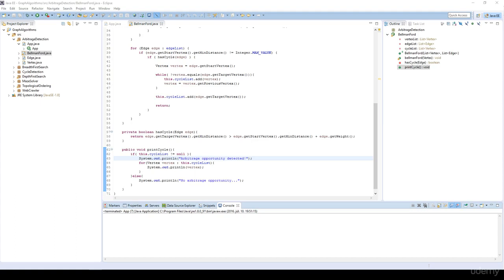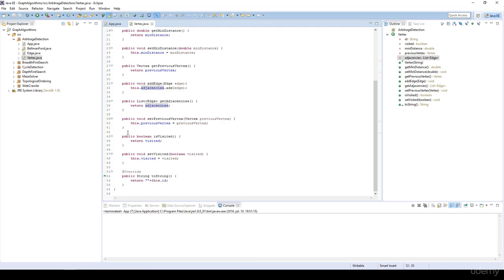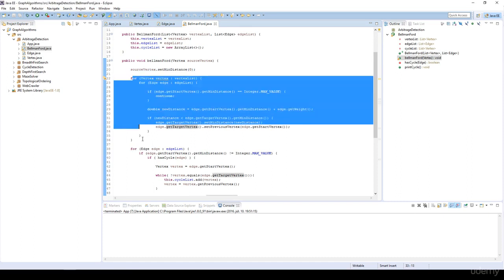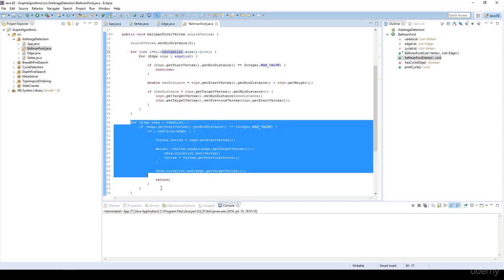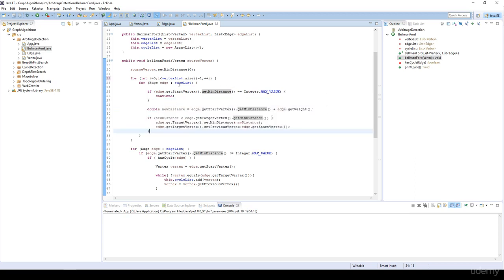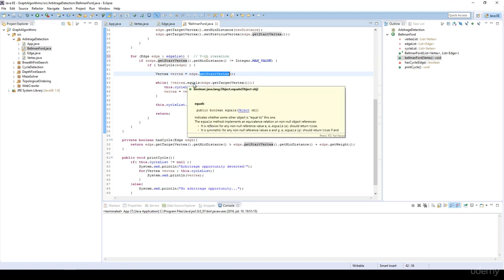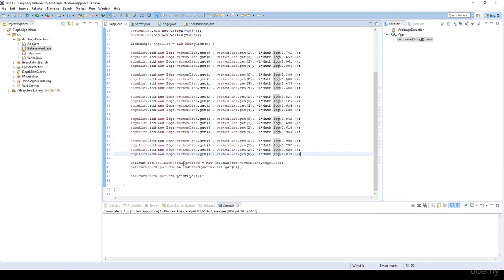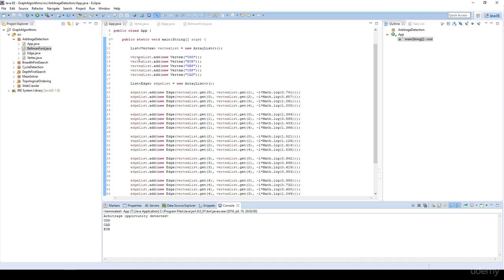031 Arbitrage situations on FOREX implementation | Computer Monk 🔴